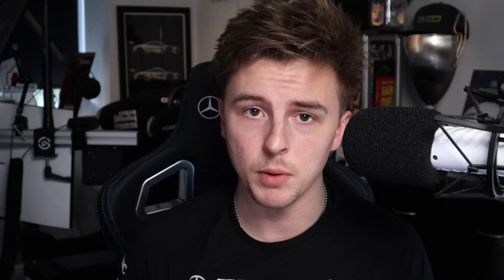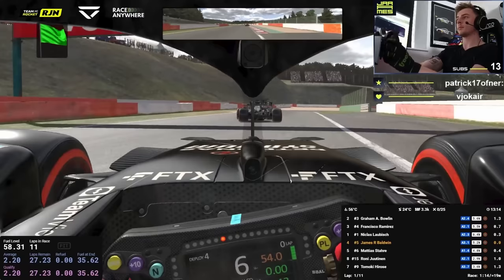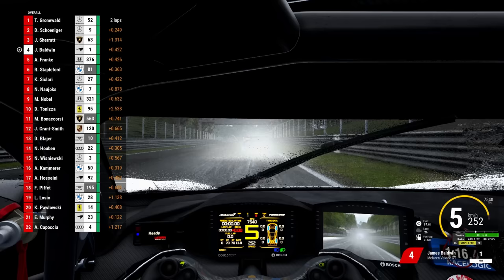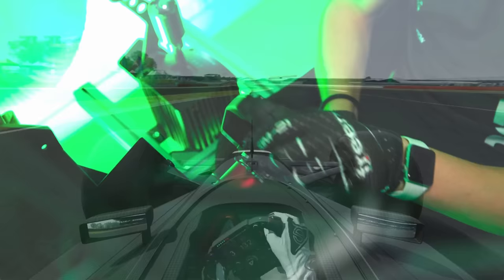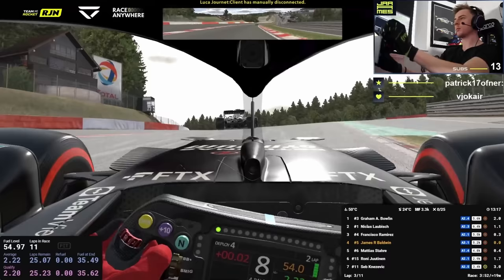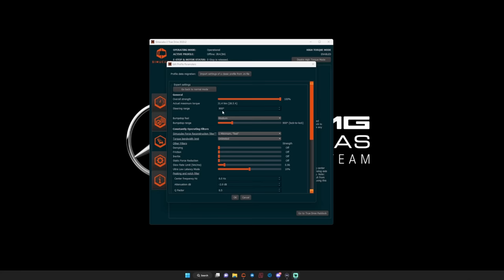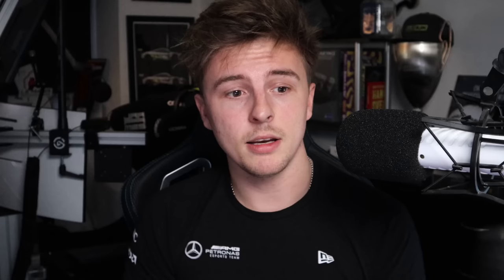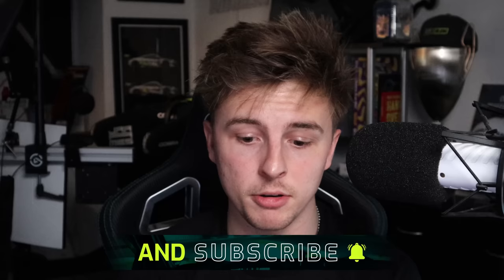How To Be Fast In Both An F1 & GT Car